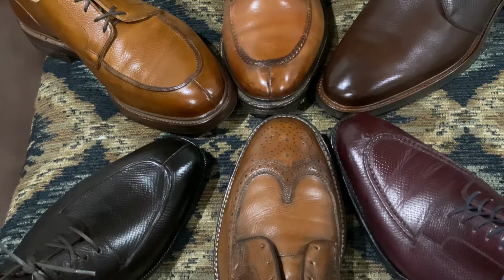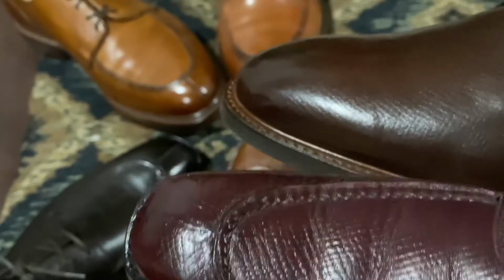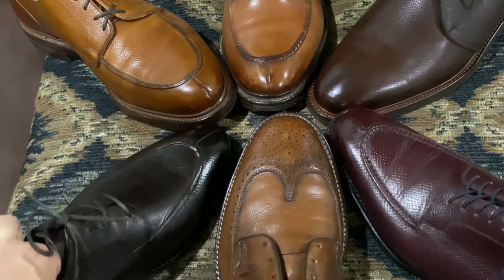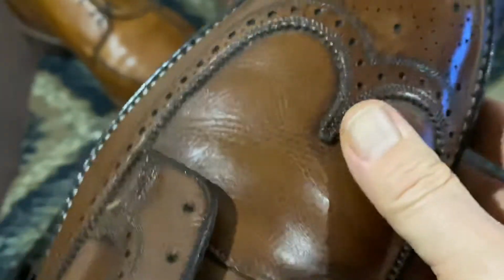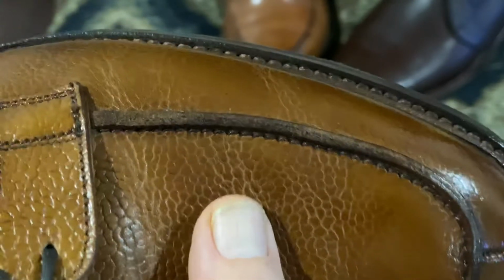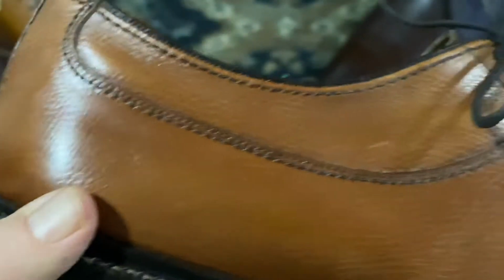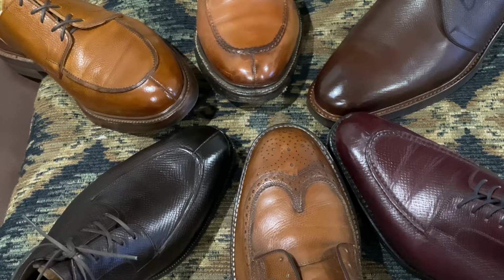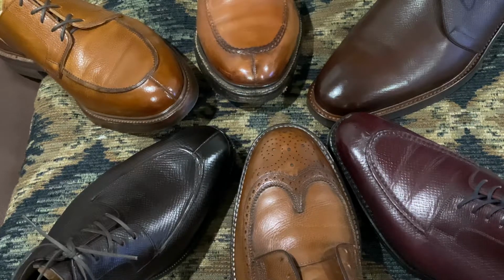GSK PART 13: Part 3: discussion of grain leathers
Quick comparison of different types of grain calf.